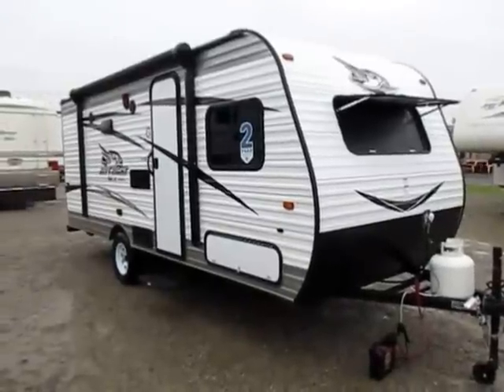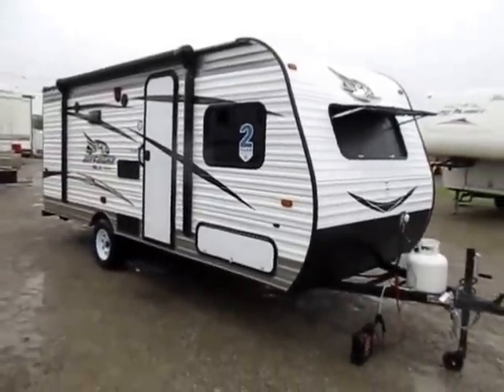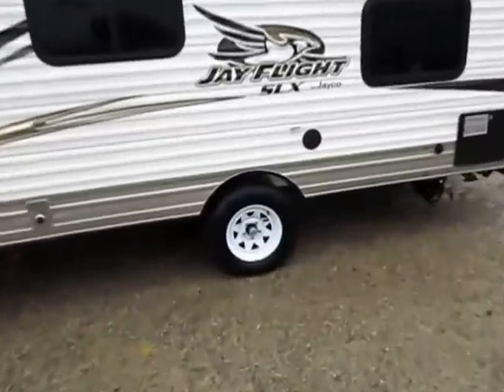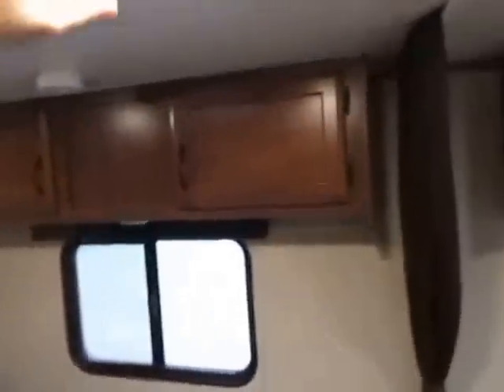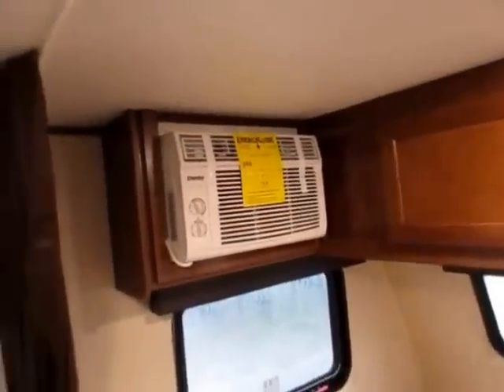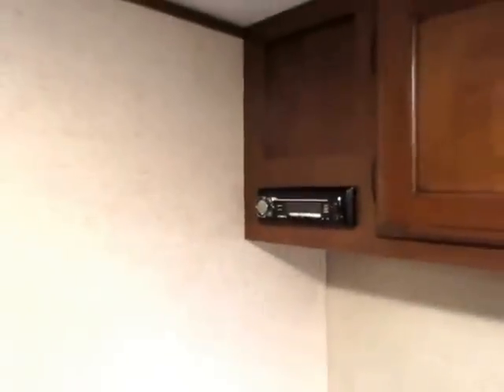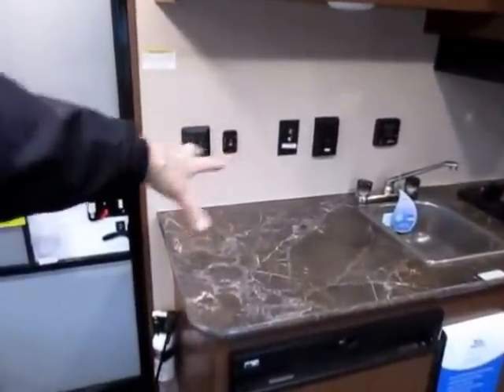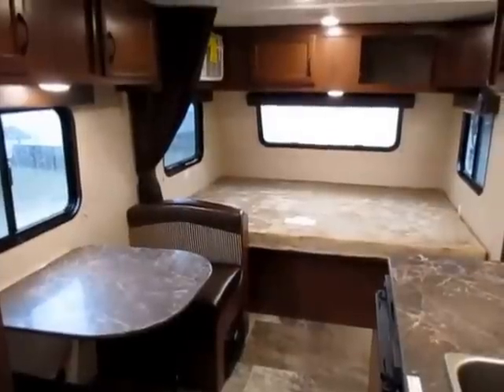(Sold) HaylettRV.com - 2016 Jayco Jay Flight SLX 174BH Mini Travel Trailer